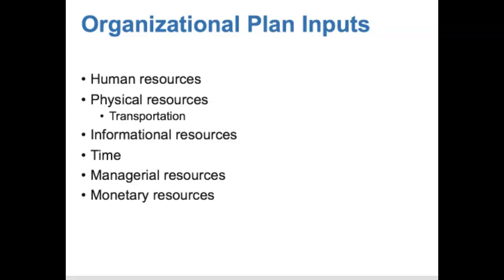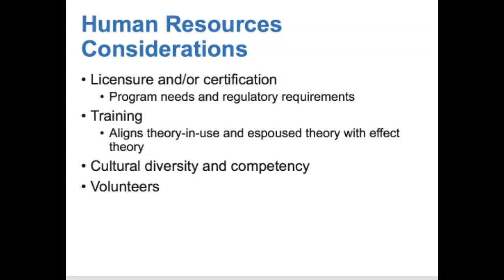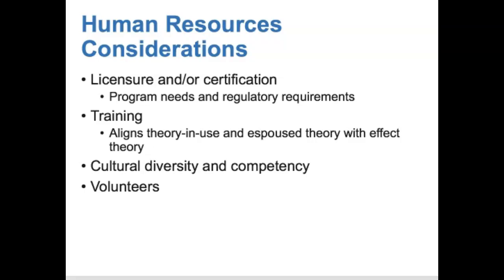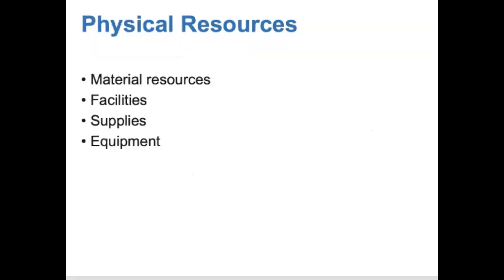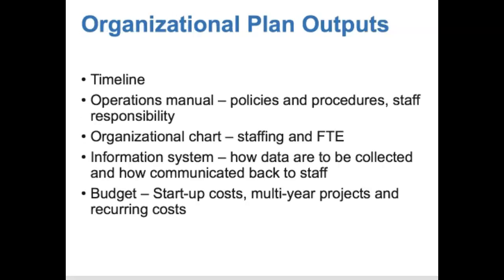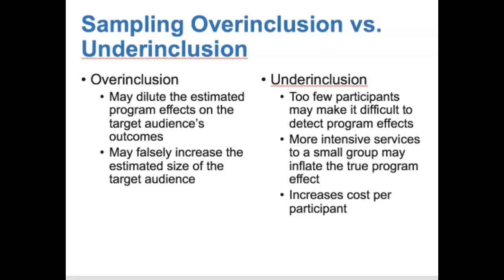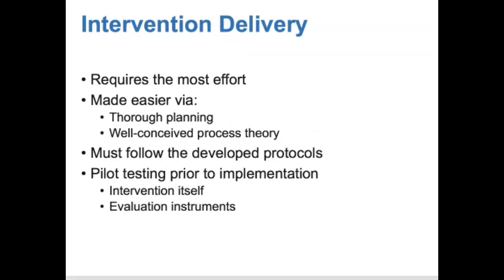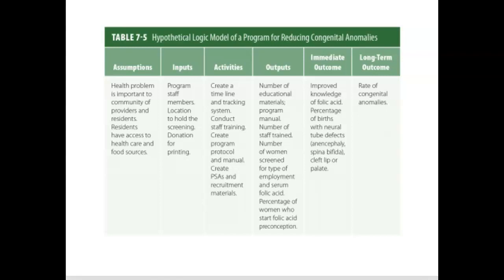PUBH612 Week 7